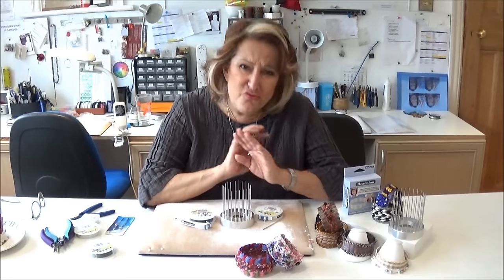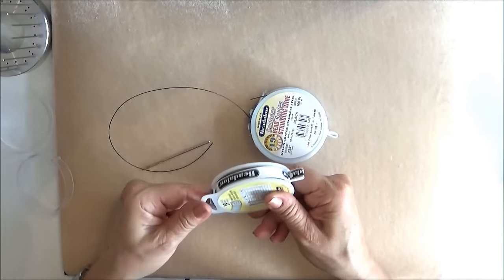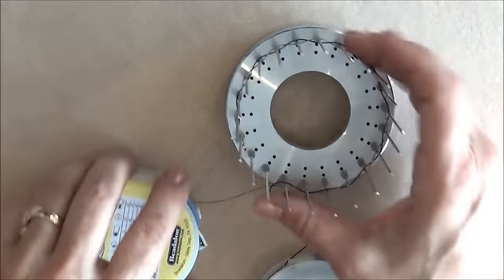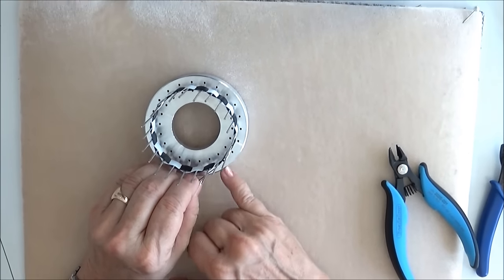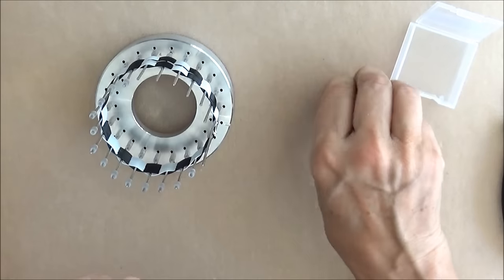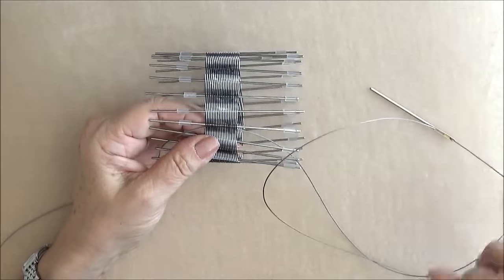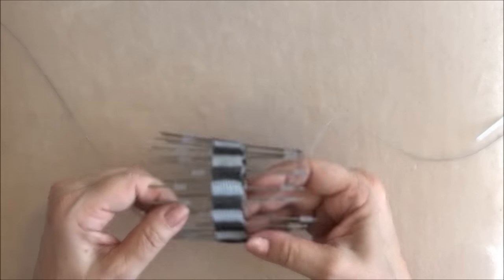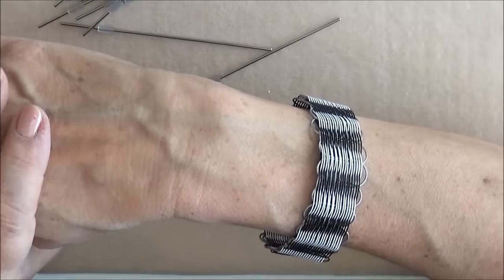Kleshna Bangle Bracelet Weaver Tool by Beadalon - Basic Wire Weave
- Innovative NEW Beadalon Bangle Weaving Tool Invented by Kleshna has made it to the top of the crafting charts by winning the prestigious Hot Product of the Year award at CHA 2016 The Craft and Hobby Association Show. This new bangle weaving tool will revolutionise the way you can create jewellery. The versatility of the tool enables you to weave with anything from wire to rags, shredded shopping bags to silken cords, textiles to rubber. Beads, trimmings, crystals, charms and more can all be integrated to create beautiful and unique bangles.  Let your creativity run wild!